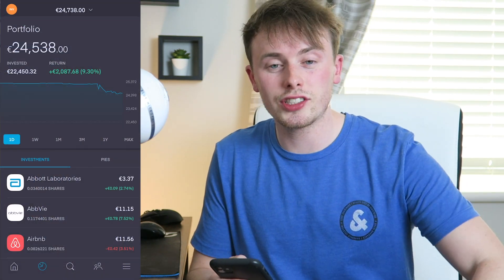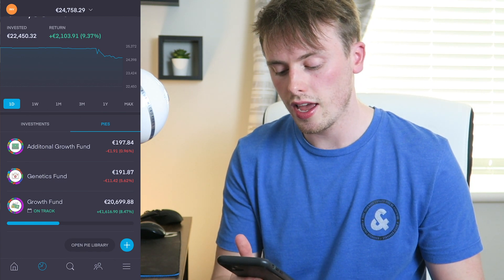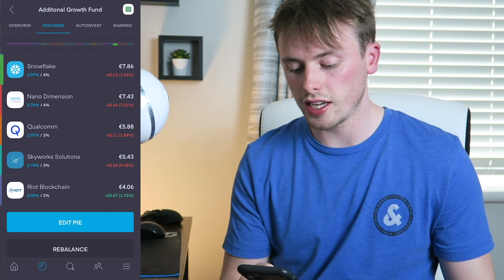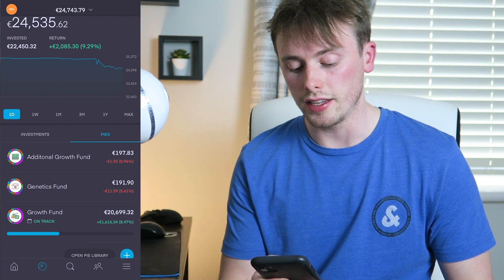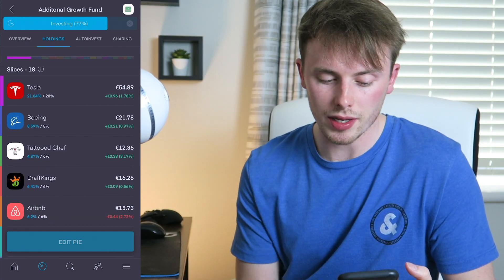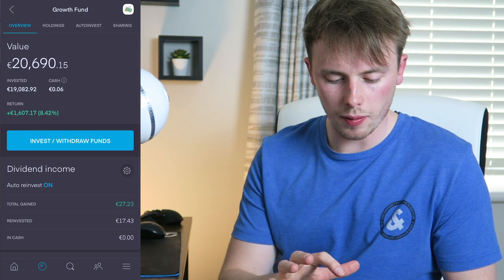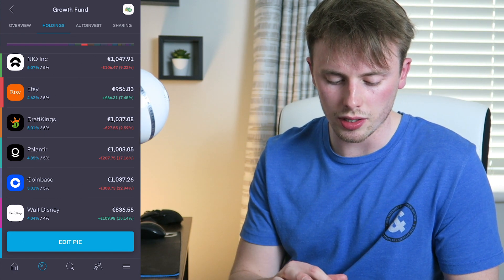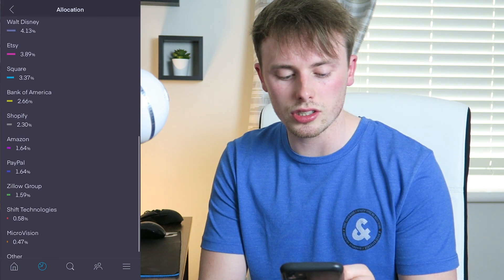SOLD MY STOCKS?! - €25,000+ Trading212 Stock Portfolio - May 2021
Free fractional share worth up to 100 EUR when you open an account with Trading 212 ➭

When investing, your capital is at risk and you may get back less than invested. Past performance doesn’t guarantee future results.

In this video I showcase my Trading212 Growth Stock Portfolio May 2021. I have recently SOLD MY STOCKS (some) in order to fund a purchase. We also discuss Stock Market Crash 2021, Best stocks to buy May 2021 and more!

All views are my own. This channels content is for entertainment only. In no event will Invest with Darren be liable for any loss or damage including, without limitation, indirect or consequential loss or damage, or any loss or damage whatsoever arising from loss of data or profits arising out of, or in connection with, the use of Invest with Darren content on YouTube. All financial decisions made by the viewer should be done after talking with a licensed professional.